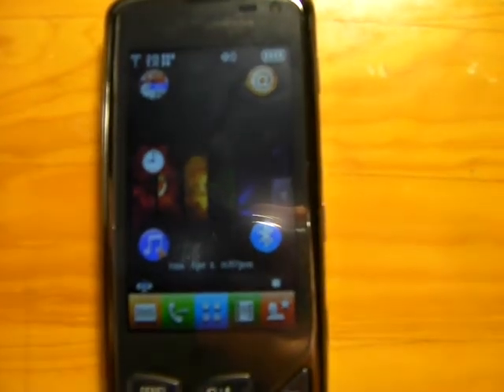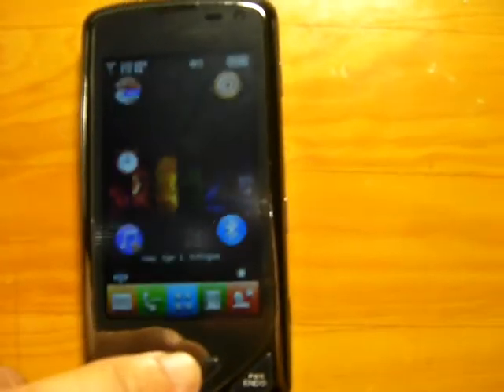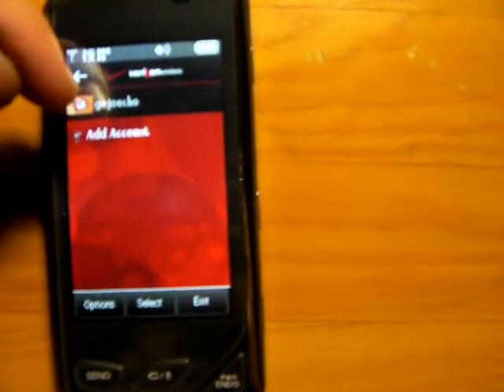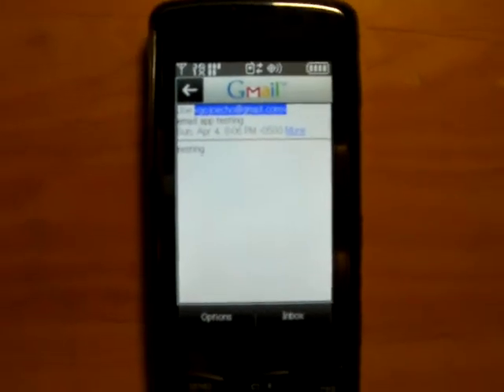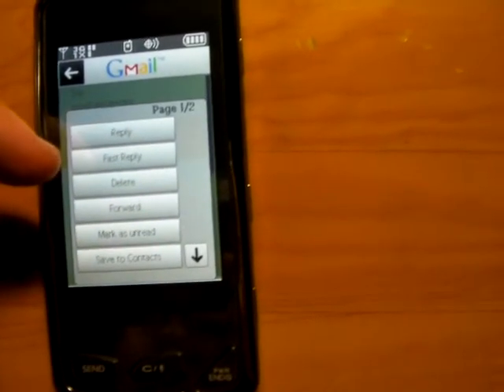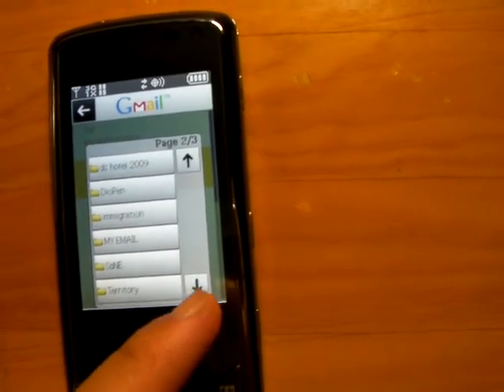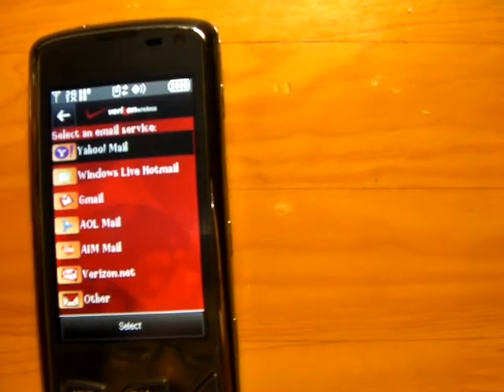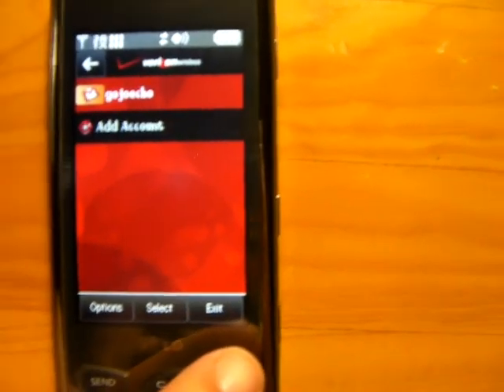Verizonwireless Mobile Email App Review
Verizonwireless Mobile Email Application for Non-smartphone user.